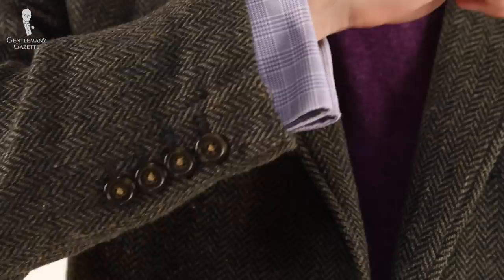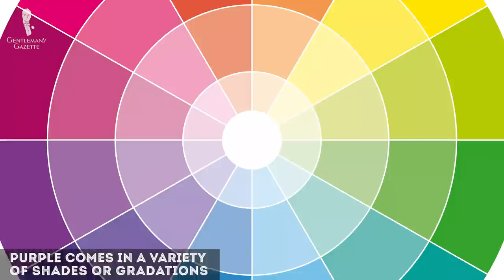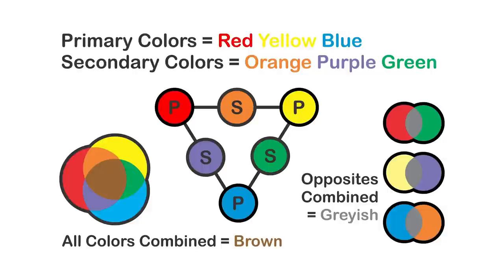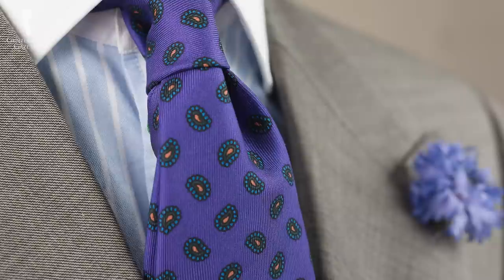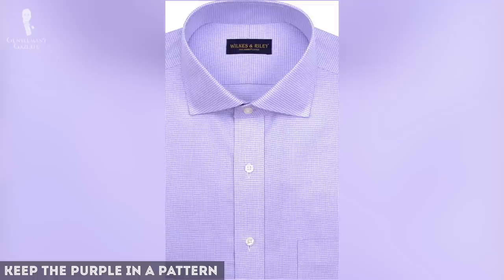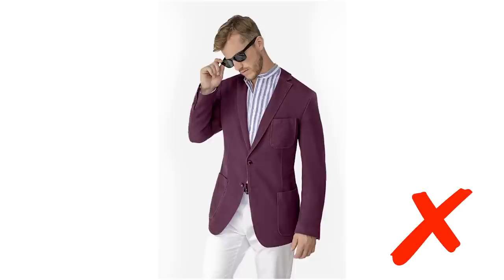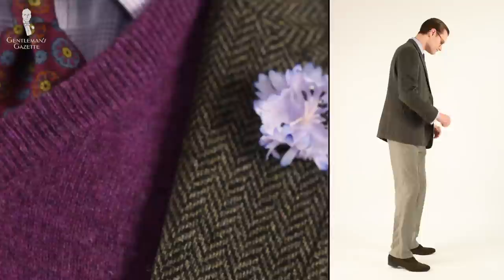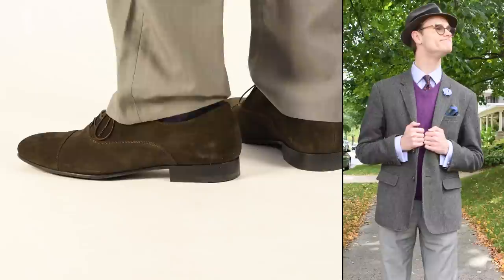How To Wear Purple (Violet) in Menswear - Color Combination Tips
BE CONFIDENT IN PURPLE!

SHOP THE VIDEO:
1. Madder Silk Pocket Square in Purple with Green Diamond Motif and Red Paisley
3. Shadow Stripe Ribbed Socks Dark Green and Purple

*Note: the onscreen title at 2:19 should read, "Shades of Purple," and at 11:01 should read, "Purple Trousers, Jackets, & Suits"

In centuries past, the color purple was fairly difficult to produce for different kinds of garments and for that reason, the color was usually reserved for Kings and Emperors and other people of similar status. However, we don't have those same kinds of issues today so anyone is free to wear the color purple and because of that, we think you should do it more often.

With that said then, let's briefly cover the history of the color purple in menswear. As I just mentioned, it was worn only by aristocracy for a certain period of time, principally because the color purple was so hard to produce. For much of history, good purple dyes could only be extracted from one particular type of sea snail and because of this, it took up to a quarter-million snails just to produce one ounce of usable purple dye.

Only in the mid 19th century did industrial processes become more common that could make purple garments widely available to the masses. Since then, purple still hasn't been a widely worn color in many parts of the world but this is more due to a general lack of popularity than any actual exclusivity and of course, as with any color, there are multiple shades to consider.

How to best wear purple in your outfits:

Many of the guidelines for wearing purple more broadly pertain to any bright or contrasting hue in clothing which is to say if you're going to wear a piece that incorporates some bright color, you should tamp down the overall effect in your outfit by pairing it with other more muted garments for a harmonious look. In general, until you've really learned the ropes of combining brighter and bolder colors together in the same outfit, it's probably best that you confine purple or similar colors to just one or two accessories in your outfit and then have more neutral tones such as the staples of gray, navy, and brown to harmonize things and smooth out the overall look of the ensemble. Still, if you know how to combine your accessories and other garments tastefully, you can wear any different shade of purple more or less year-round. Also, be mindful of how the
shade of purple that you're wearin

Easiest ways to wear purple:
1. By incorporating it into your accessories.

The first accessory we'll discuss is a purple pocket square. If you'd like to ease yourself into wearing purple in your outfits, a pocket square is a small accessory and therefore, fits that bill well. With that said though, there's even a way that you could do this as a gradual process starting by wearing a pocket square that only incorporates some purple, let's say into it's pattern. From there, you could graduate on to wearing a pocket square that's almost entirely purple or at least, uses purple as its principal color with other colors also incorporated.

2. Wear it as one of your layers.

For example, as a shirt or as a sweater but as we discussed before, wearing a shirt in a bright neon shade of purple is just going to make you look like a twenty-something who's ready for the club. Instead, you might as well wear a purple in a brighter pastel hue and in fact, you could make it even more subtle by just incorporating the purple into a shirt's pattern.

So long as you know how to incorporate it tastefully and harmoniously by knowing what other colors are going to be in your outfit and how these things will harmonize with your skin tone and other factors, you can pull off purple.